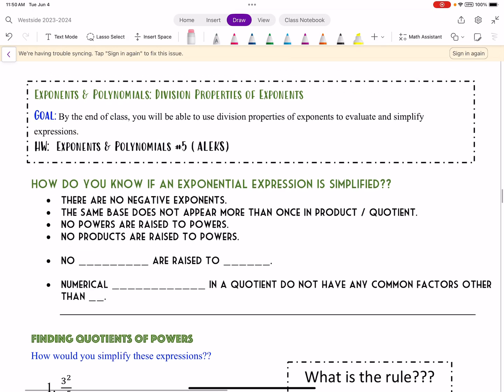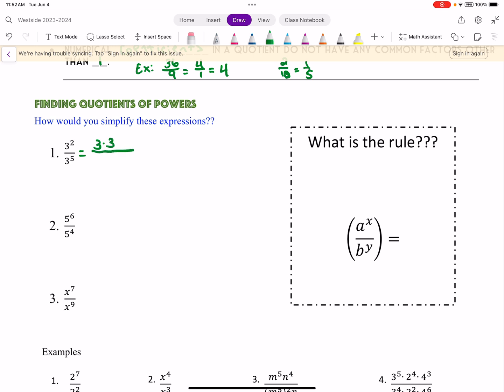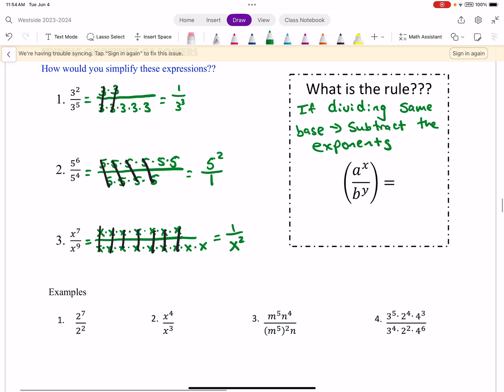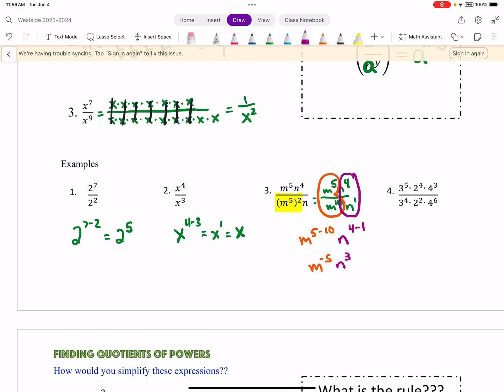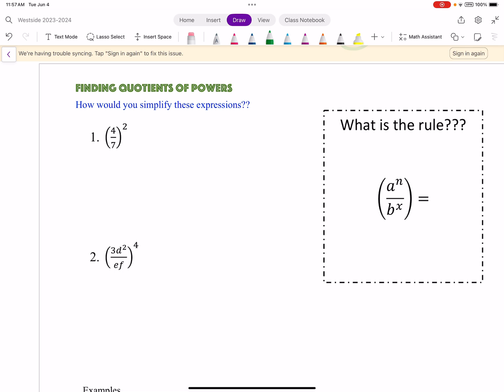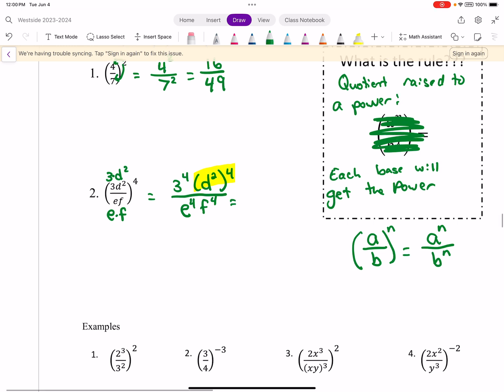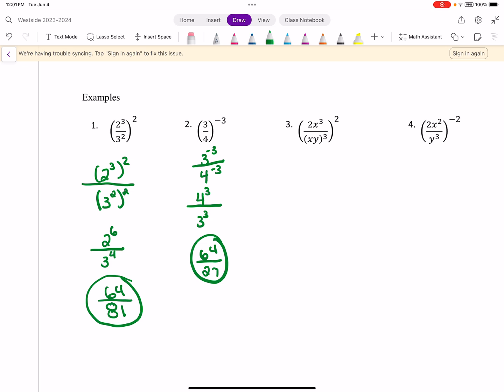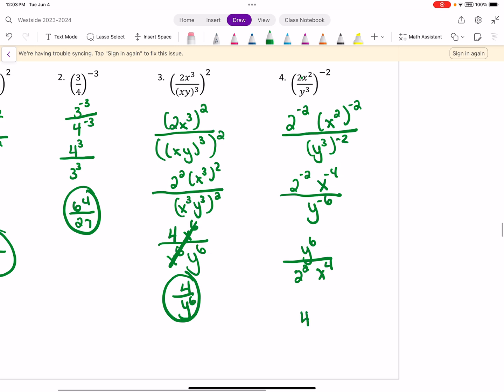Exponents Division Properties